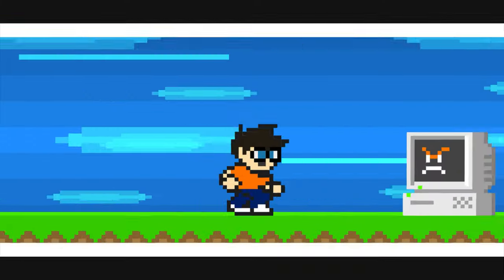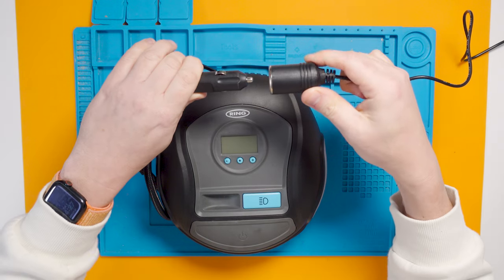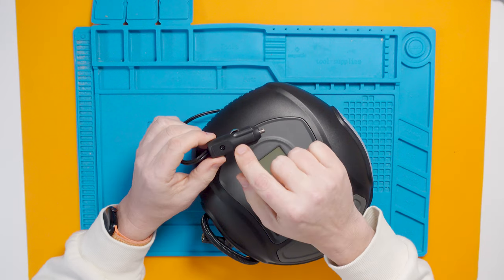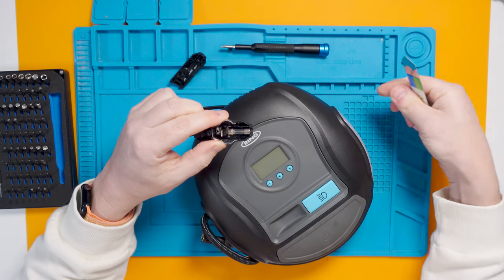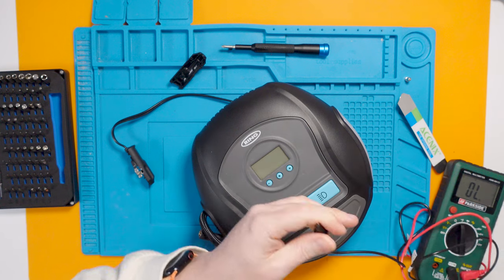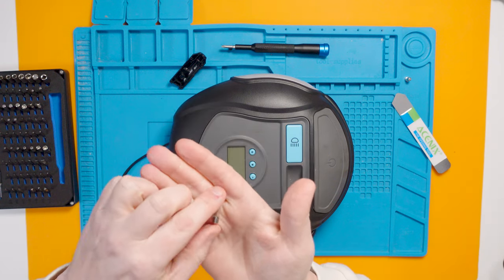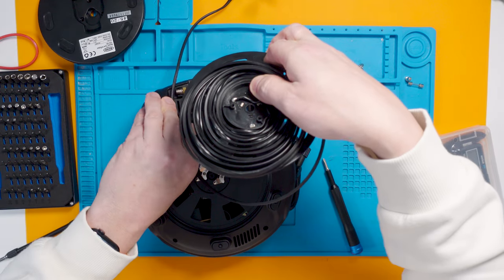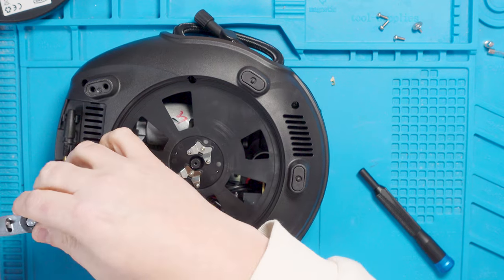My Ring Tyre Inflator is BROKEN - Has it pumped it's last pump? Fix it Friday.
My poor poor Ring. Automotive Bluetooth Tyre Inflator - it's broken!

It seems to be shorting out, and not pumping - which is really annoying, because, that's its sole purpose! In this video I take it to bits and investigate the issue.. Will I find it, will I fix it? Well watch and see!